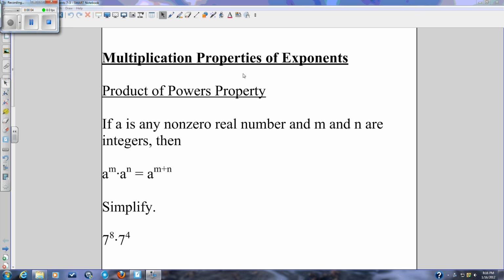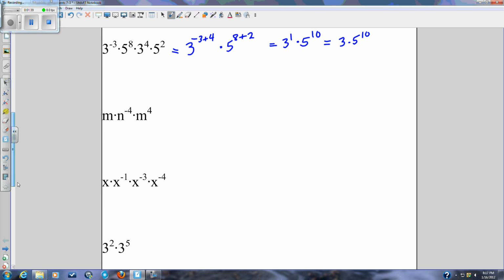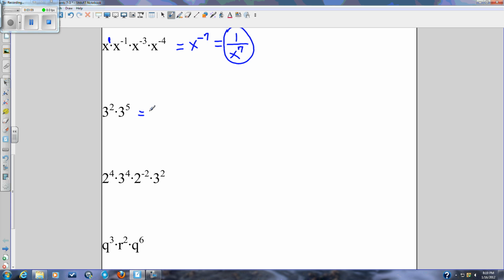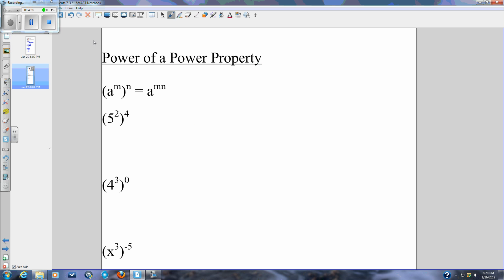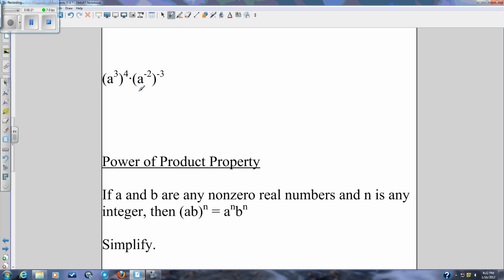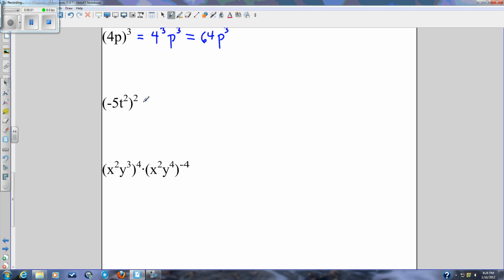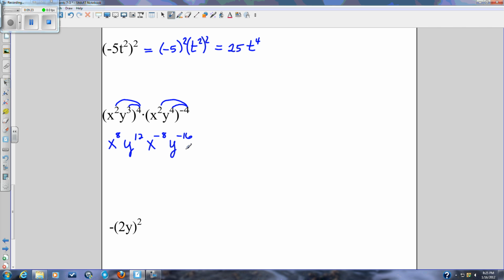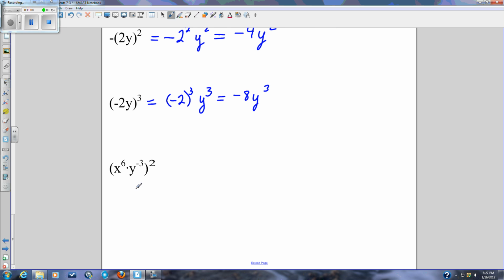CCSS Multiplication Properties of Exponents